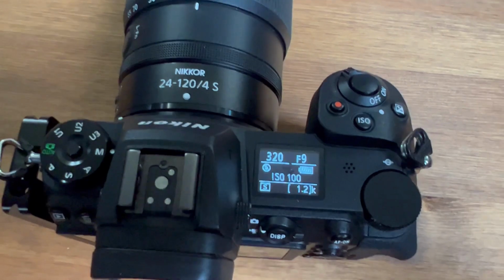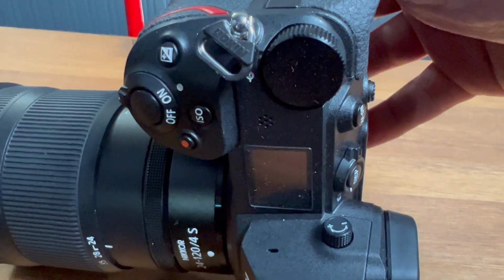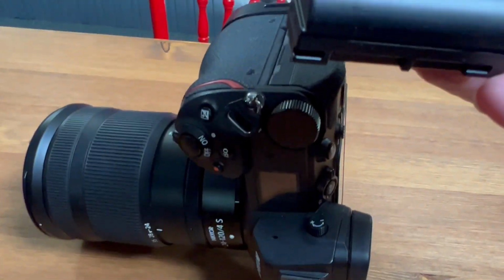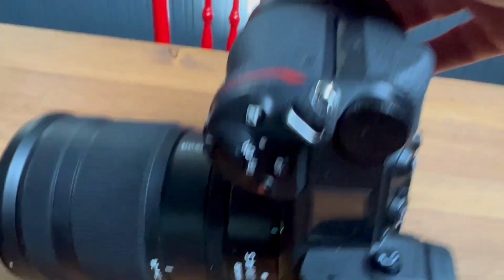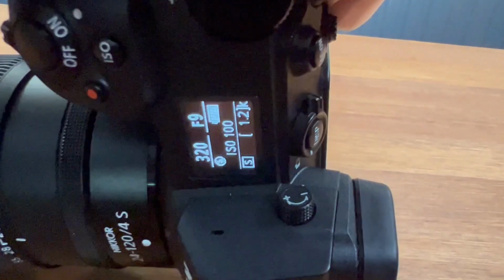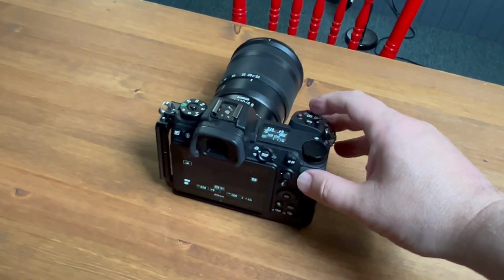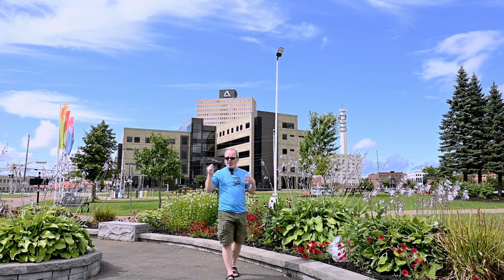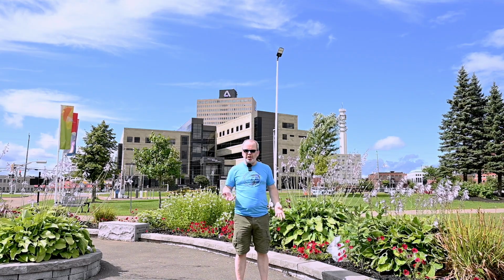Nikon Z Disaster! - Camera Update!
A lot of people have been asking me for an update on my Nikon Z6II and lens from my last adventure to Cape Breton where I hang out with some friends Gavin & Amanda, Chris, Ben, and ended the trip with a Nikon Z disaster!

▪ Amaran 60d
▪ SmallRig L-Bracket: SmallRig L-Bracket
▪ Nikon Z6II
▪ Nikon Z 50mm f1.8
▪ Nikon Z 24-120mm f4
▪ Lexar CF Express Type B